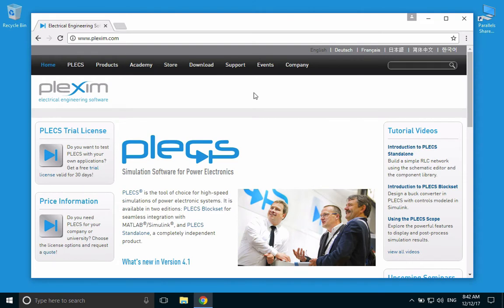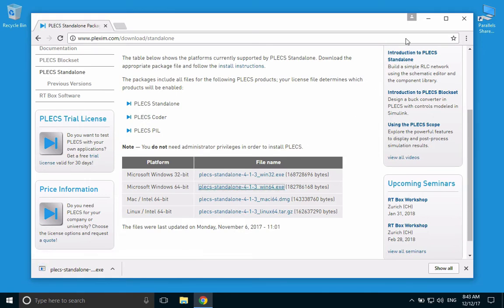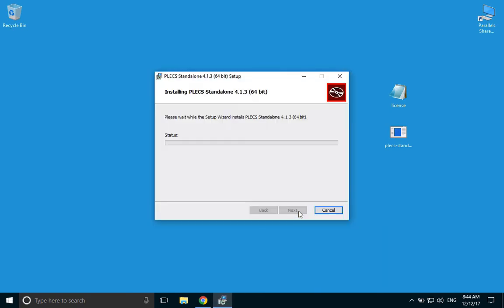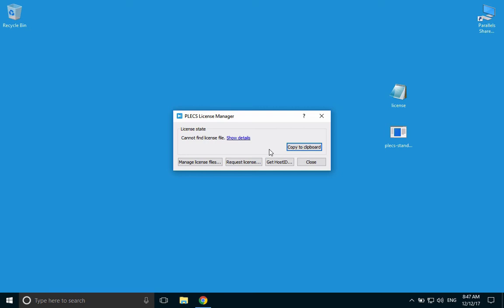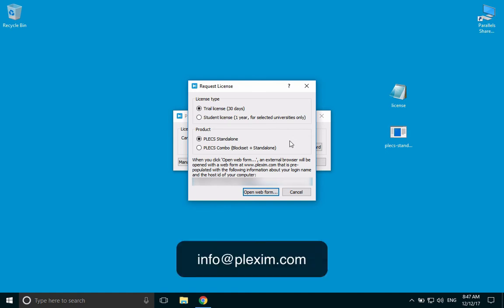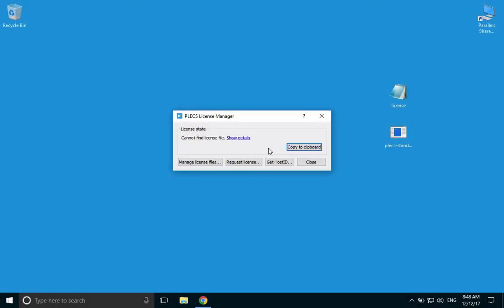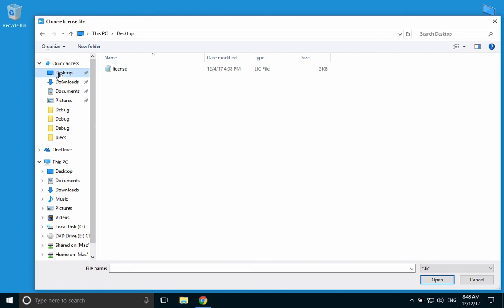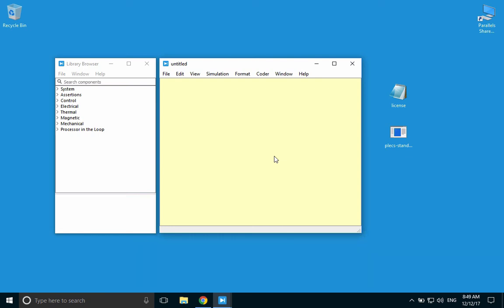How to Install PLECS Standalone on a Windows Operating System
This video provides a demonstration on how to install PLECS Standalone on a Windows operating system.